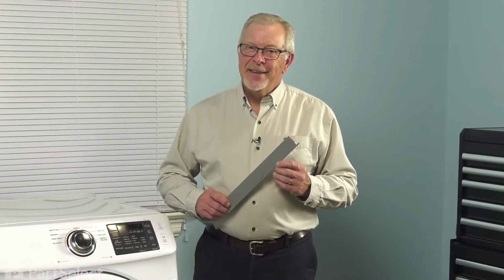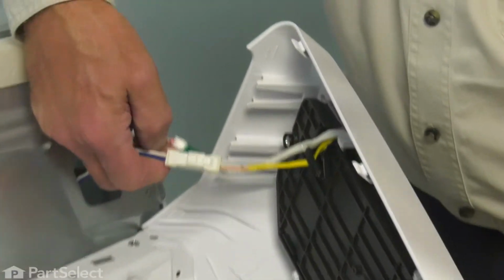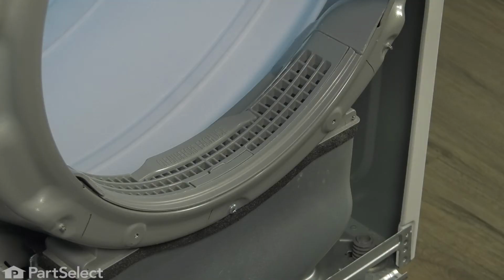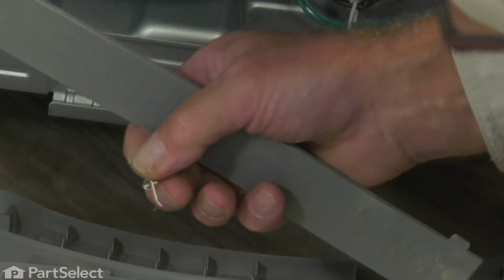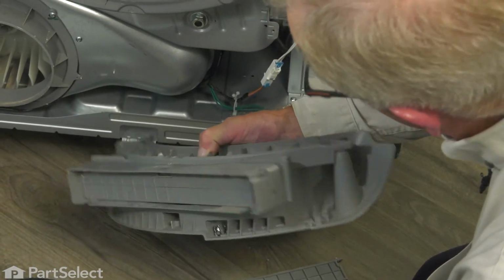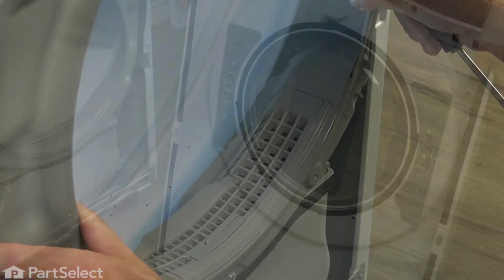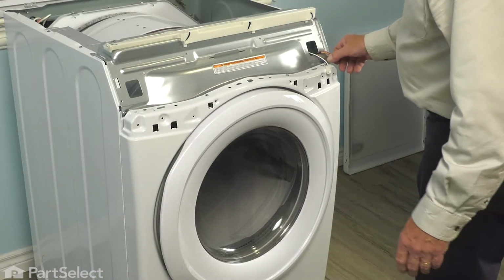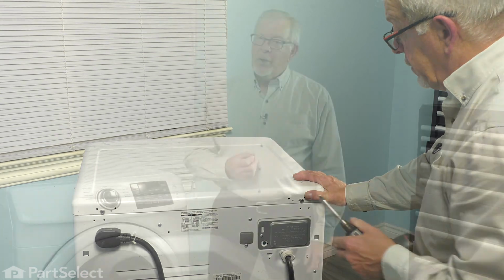Samsung Dryer Repair - How to Replace the Filter Cover (Samsung Part # DC63-01140A)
Do you need help replacing the Filter Cover (Part # DC63-01140A) in your Dryer? With this video, Steve will show you how easy it is to complete this repair yourself, by taking you through the process step-by-step. When you do the repair yourself, you can save time and money that you would normally spend on having an expensive repair technician come to your home. At PartSelect, we provide tools for success at every stage of the repair and have been helping do-it-yourselfers since 1999!

Do you need a replacement Filter Cover for your Dryer? At PartSelect, we pride ourselves on selling only Original Equipment Manufacturer parts, so you know the part you buy will be compatible with your Dryer. You can pick up an authentic OEM part sourced directly from the original manufacturer here:

00:00 intro
00:40 removing the top
01:20 removing the control panel
02:25 removing the front panel
03:56 removing the filter housing
04:25 removing the inlet duct
05:27 removing and replacing the cover
08:00 reinstalling the filter assembly
09:04 reinstalling the inlet duct
10:07 reinstalling the front panel
11:40 reinstalling the control panel
12:55 reinstalling the main top

The information in this video is specific to Samsung Dryers. If you’re looking for a replacement Filter Cover for a different model Dryer, simply enter your model number into our website here:

For help with where to find your Dryer's model number, use our handy model number locator here:

If you are having one or more the following issues with your Dryer, replacing the Filter Cover may solve your problem:
1. Cover Damaged

For a list of other parts that could be causing one of these symptoms, visit our Dryer repair page, for help troubleshooting the problem:

• phillips screwdriver 0r 10mm socket

This Filter Cover Matches the Following Product Numbers:
PartSelect Part Number: PS4210250
OEM Part Number: DC63-01140A

For more helpful repair videos, you can browse through the hundreds of repair videos on our YouTube channel. For more help with your Dryer, look at our Dryer Repair playlist on our YouTube channel: